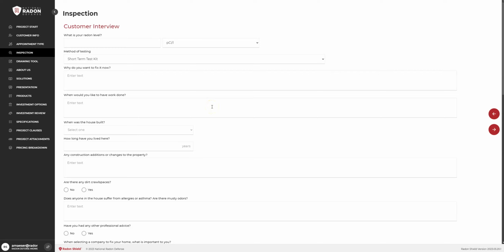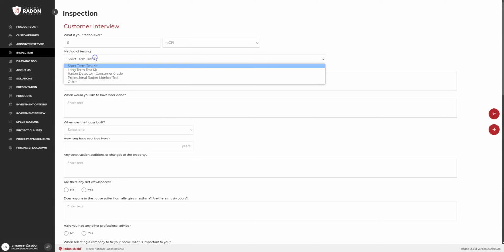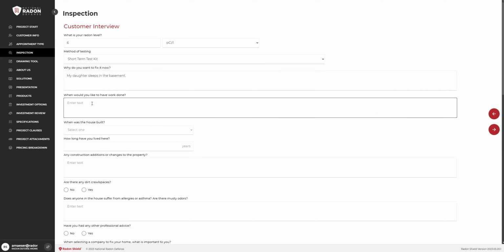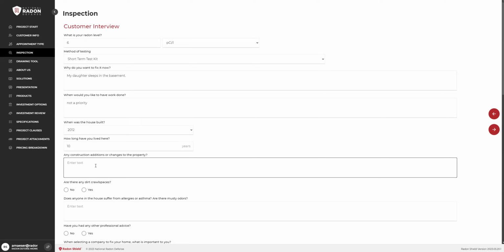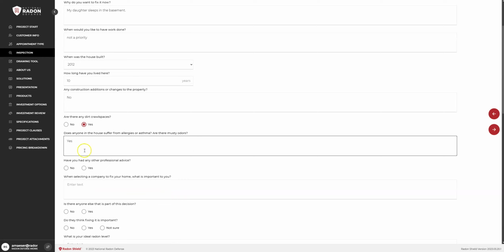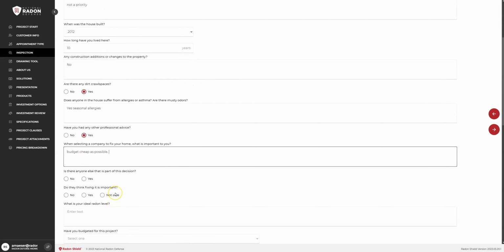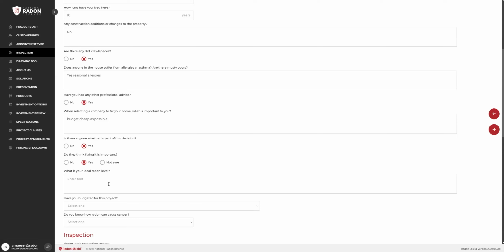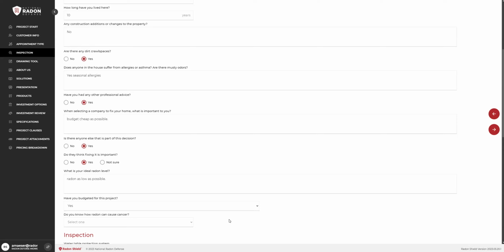Radon Shield Pro - Residential - Radon Protection - Interview